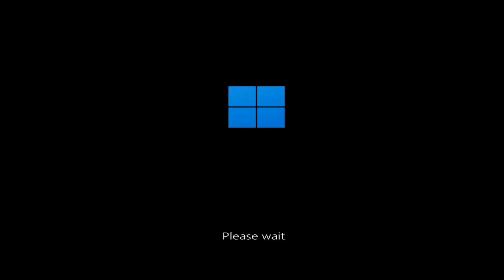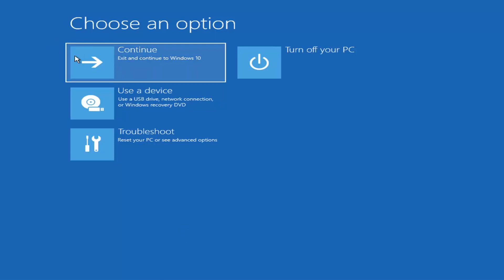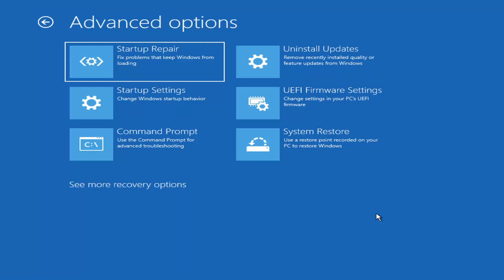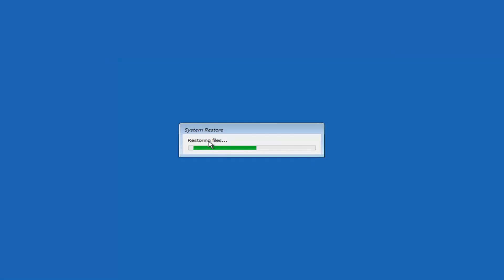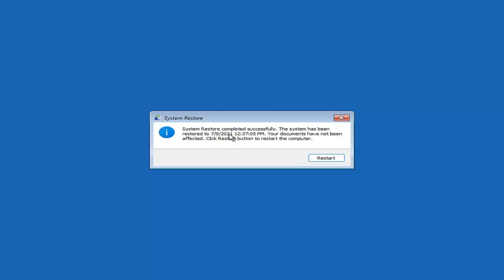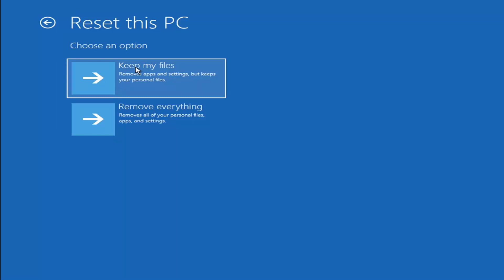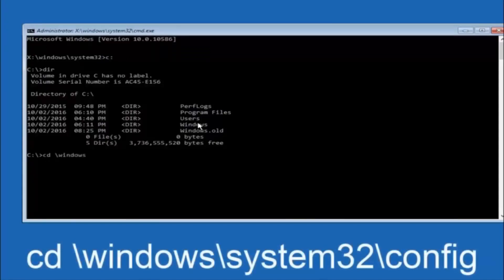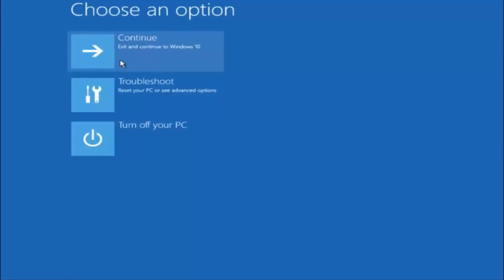Windows 11 Blue Screen Error Bad System Config Info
Windows 11 black Screen Error Bad System Config Info

Life isn’t a smooth ride, when all seems to be going well, you bump right into a problem. The same goes for your Windows experience, say, you are working on an important project and your system suddenly crashes. It’s not frequent but even the remotest possibility of losing your work sends shivers down the spine.

Bad System Config Info is a common bug check error on Windows systems, caused mainly by a malfunctioning of the system and registry files or the Boot Configuration Data (BCD) file. Some boot order files in the BCD, or even some older ones, may conflict with newer, stable files. When this happens, the error otherwise known as the black Screen of Death (BSoD) occurs.

Bad System Config Info is a black screen of death error, which may occur for a number of reasons. The error may be due to corrupt, outdated or missing drivers. It could also be caused by a damaged boot configuration data (BCD) file. It may also be caused by incorrect registry settings.